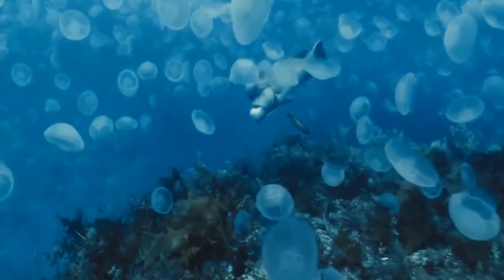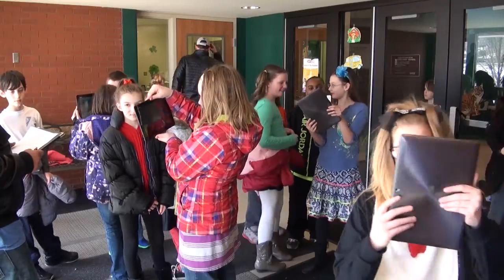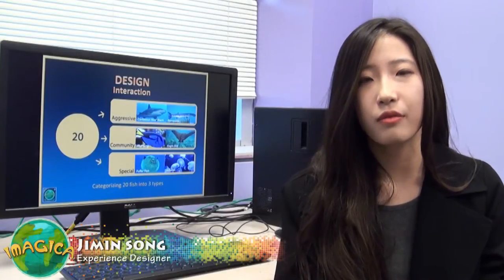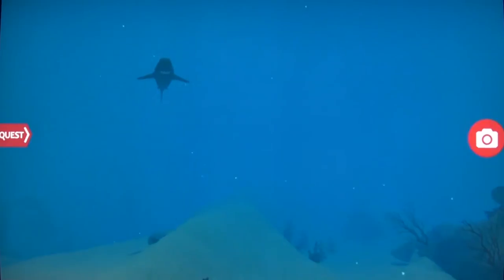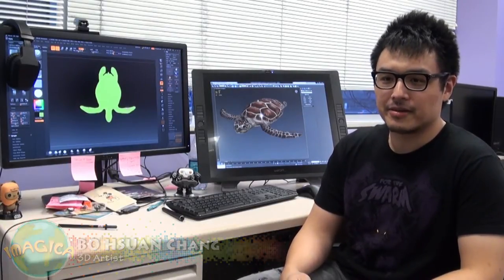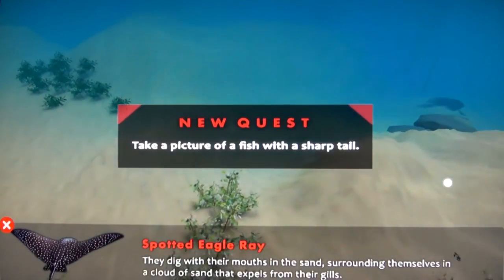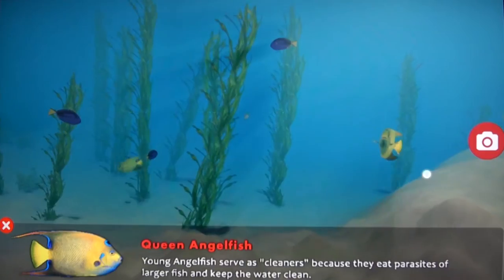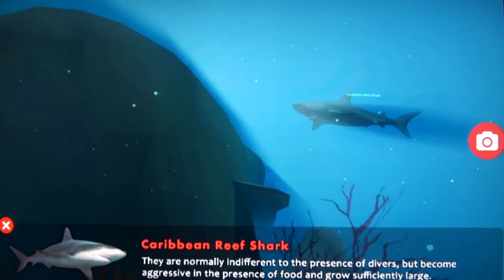Imagica - Hello Ocean (3min Promo)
An interactive experience on tablets to explore the Caribbean Sea in the most unique way ever.
Explore the amazing underwater world , interact with fish to read a fun fact about them and solve the quests as you explore.

Team:
Ojas Dileep Sawant (Programmer)
Adarshkumar Pavani (Programmer)
Roma Dave (Rigger & Animator)
Bo Hsuan Chang (3D Artist)
Jimin Song (Designer)
Siddhant Shah (Producer & Designer)